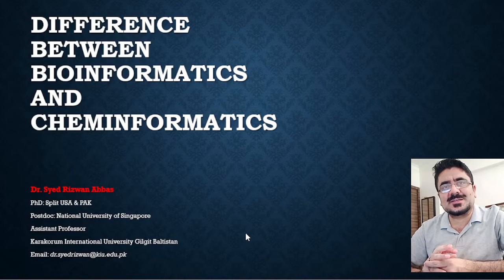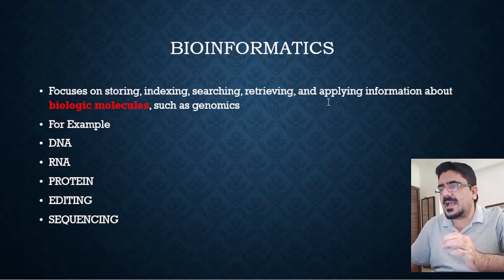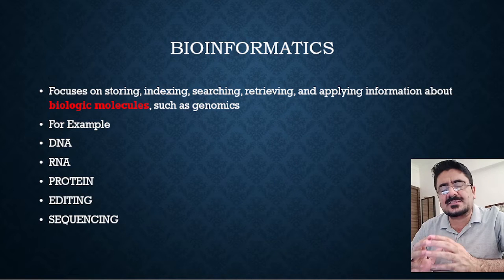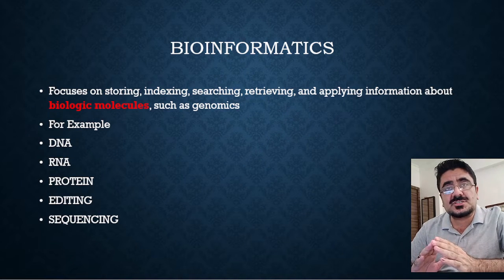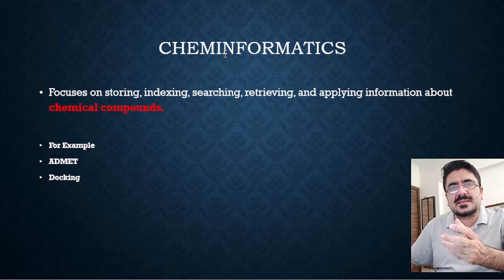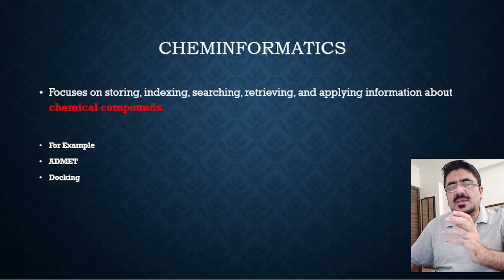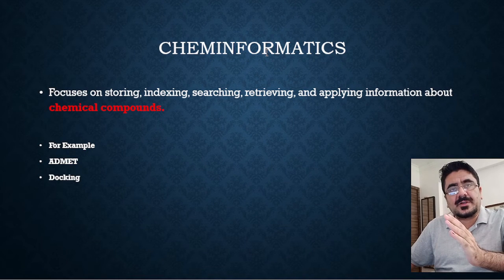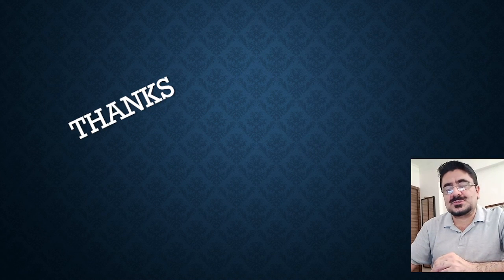Difference between Bioinformatics and Chemoinformatics [LEC-7]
Difference between Bioinformatics and Chemoinformatics